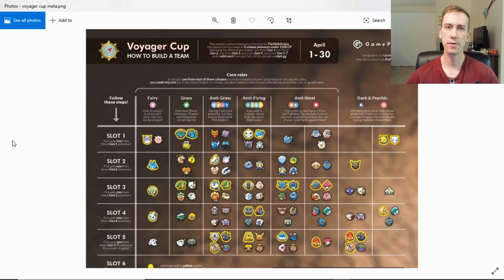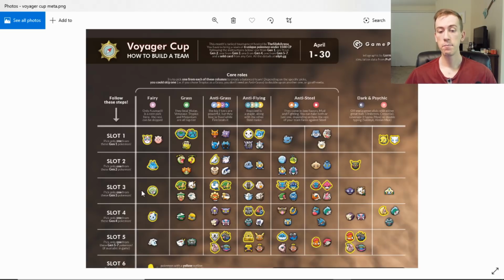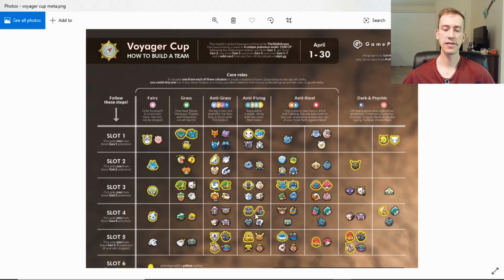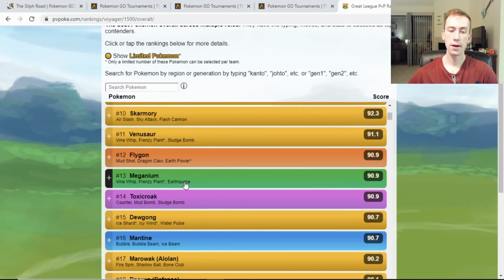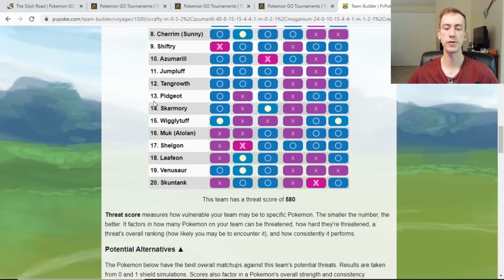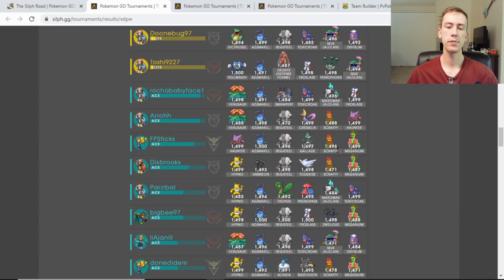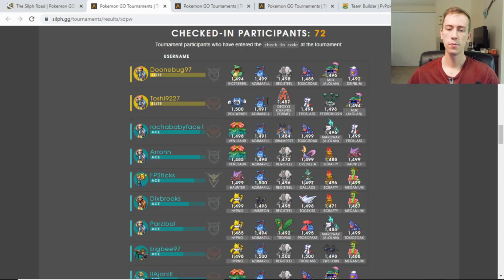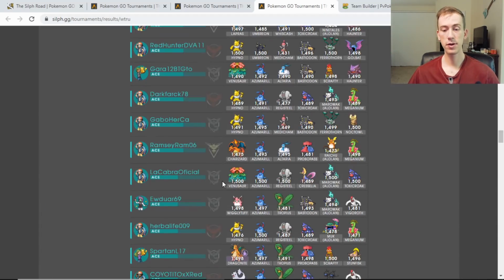HOW TO BUILD A SOLID TEAM | Pokemon Go Voyager Cup PvP Battles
Hope you enjoy the silph content! These team building strats can apply to everything PvP related!